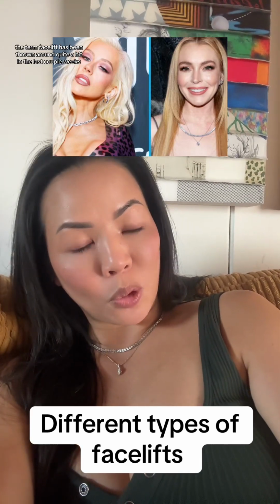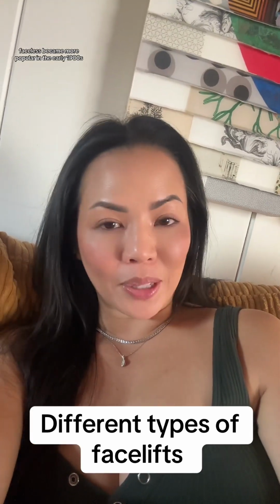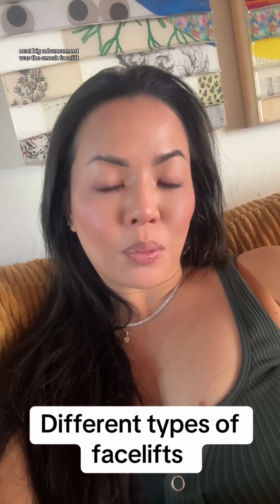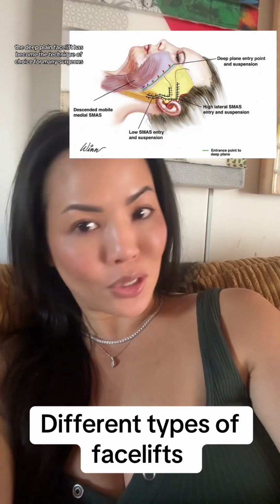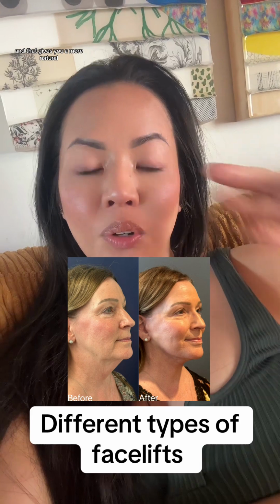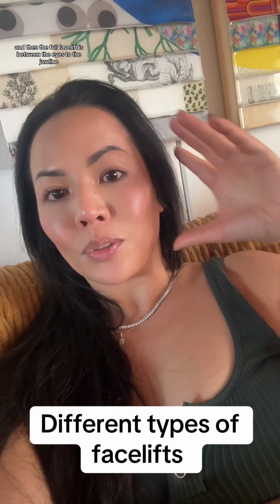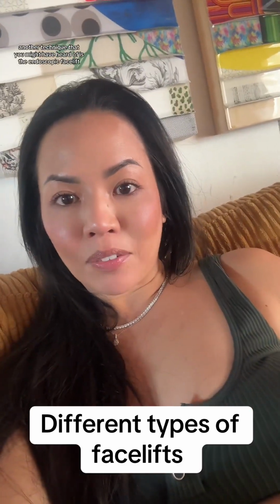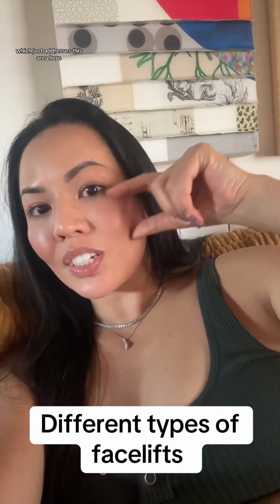Facelifts have come a LONG way since the early 1900s when it was just about tightening the skin.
Facelifts have come a LONG way since the early 1900s when it was just about tightening the skin. Today, we have advanced techniques that target deeper tissues for natural and lasting results. Here’s a quick guide: ✨ SMAS Facelift: Lifts and repositions the fibromuscular layer under the skin. ✨ Deep Plane Facelift: Elevates deeper facial structures as a unit. ✨ Mini Facelift: Different surgeons will have different definitions of “mini”, but to me this is considered a lower facelift and neck lift. ✨ Midface lift: Focuses on lifting the cheeks and mid-face for volume and contour. ✨ Ponytail Facelift (Endoscopic Lift): Uses small incisions in the hairline to lift the face in a subtle, upward direction. ✨ Neck Lift: Smooths and tightens the neck for a youthful profile, often combined with a facelift. Each option can be tailored to your needs and combined with other procedures like a brow lift, blepharoplasty, fat grafting, fillers, or laser treatments for the best results.